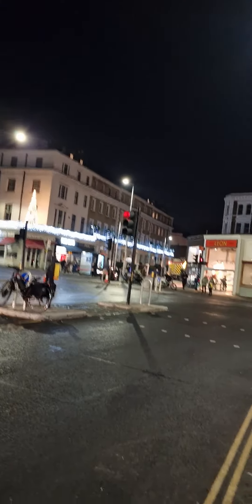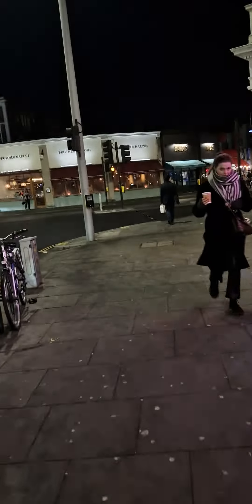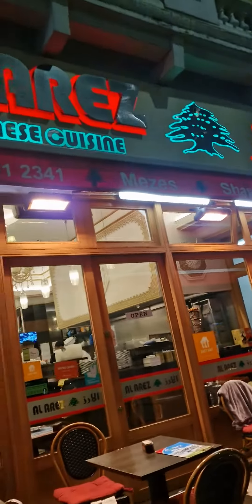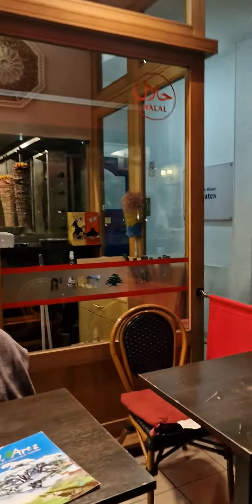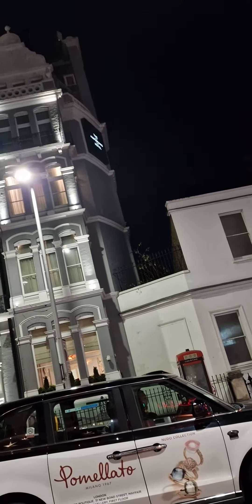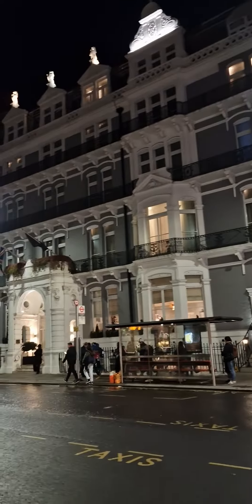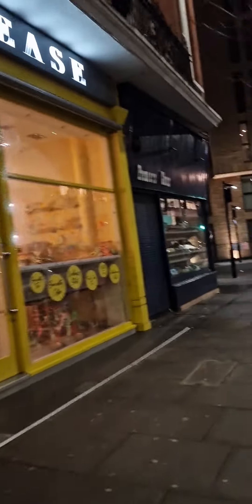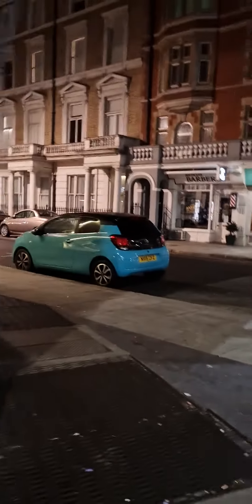Chines cuisine, Indian, Labnies cuisine restaurant in front of South Kensington station London UK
Chines cuisine, Indian cuisine and Labnies cuisine restaurant in front of South Kensington station London UK ABOUT  CHANNEL-
About